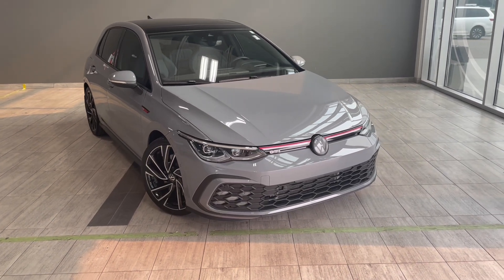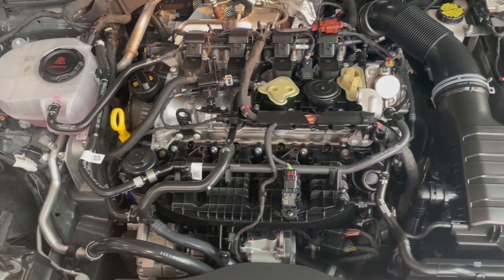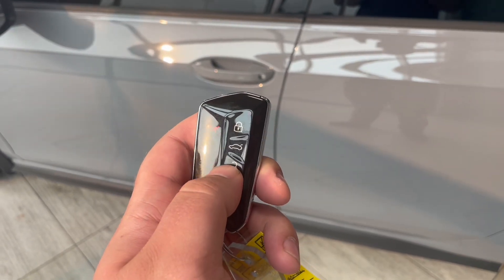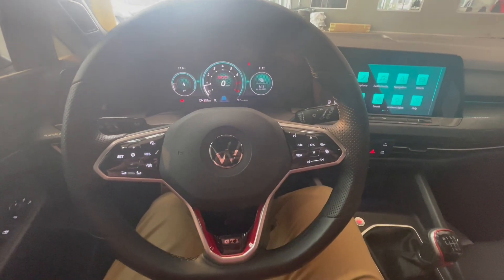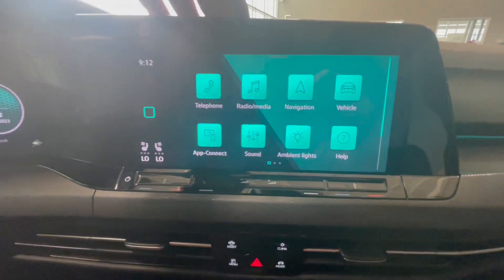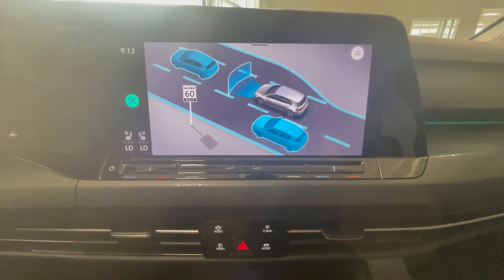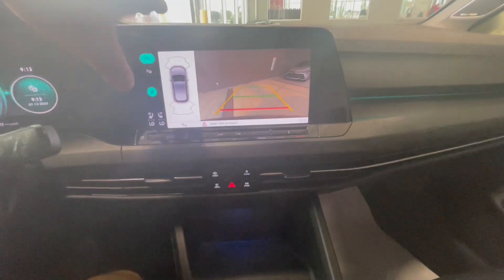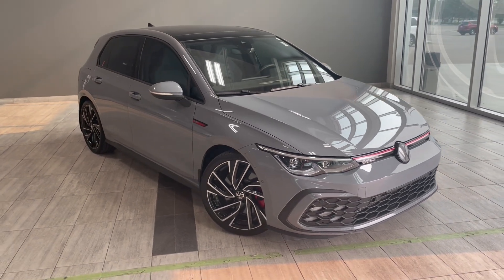2022 Volkswagen Golf GTI Autobahn Overview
Comes with Heated Seats, 6 Speed Manual, Push Start, Navigation, Dual Zone Climate Control, Sunroof, Blind Spot Monitor and much more!

Accident Free
One Owner
Backup Camera
Bluetooth + Hands Free Calling
GTI All-Weather Mats
Flat Bottom Steering Wheel
Smart Key

Feel the excitement of driving with the the 2022 Volkswagen Golf GTI Autobahn. This hatchback comes accident free and has had only one previous owner. From features like a golf-ball patterned shifter to the classic Golf plaid-patterned seats, this sporty vehicle is sure to impress. Inside you get all the good stuff like heated seats, navigation, and a 3-spoke flat bottom steering wheel that you’ll find with sporty Volkswagen vehicles. The rear cargo provides plenty of space and is easy to maintain with the convenience of the cargo mat that comes included.